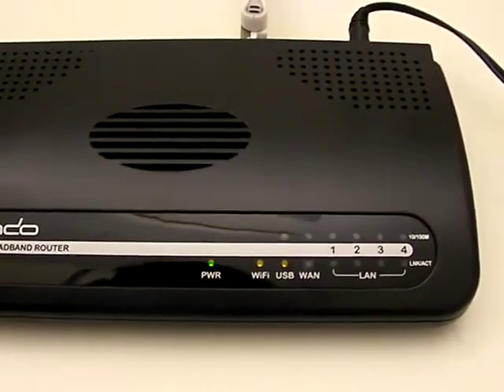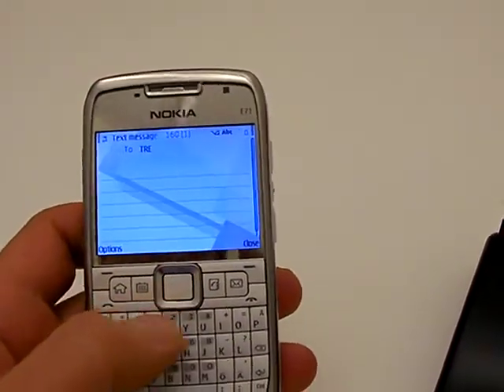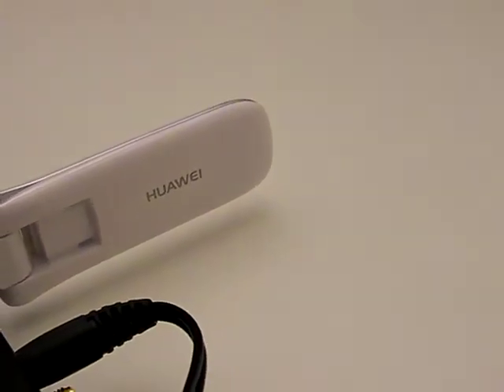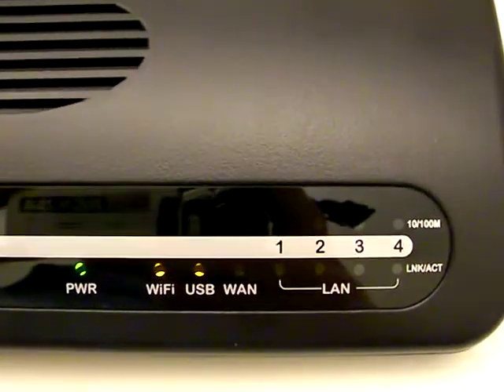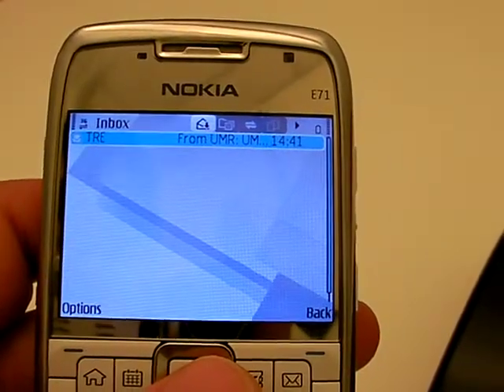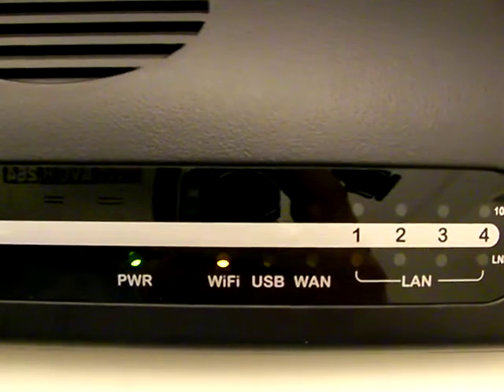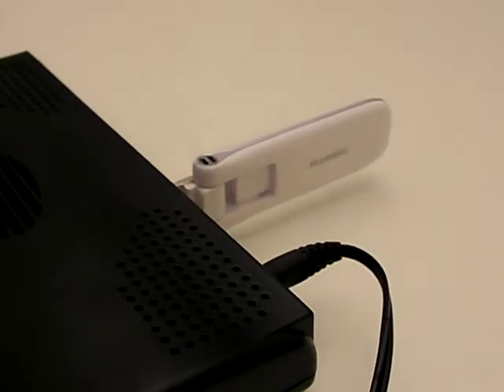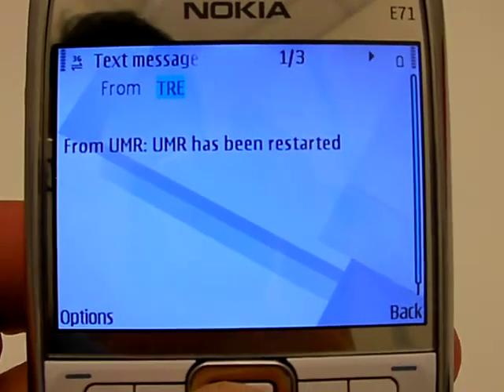DOVADO UMR SMS Remote Control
The DOVADO USB Mobile Broadband Router (UMR) can be remotely controlled via SMS commands sent from a mobile phone.